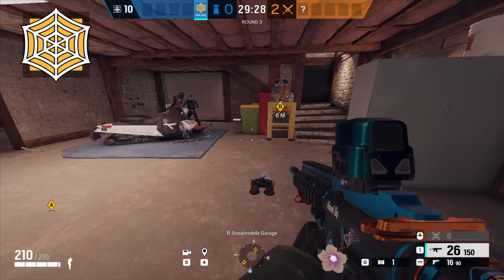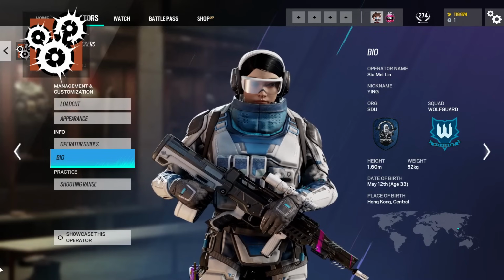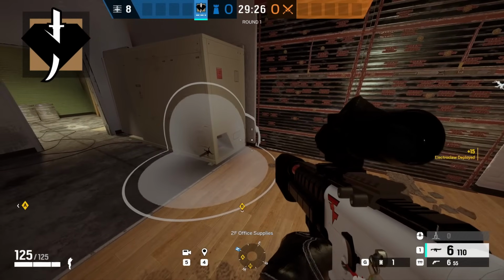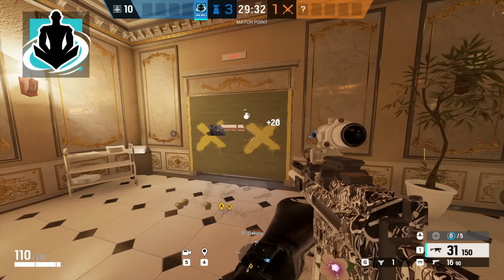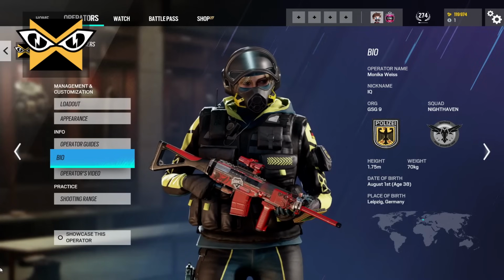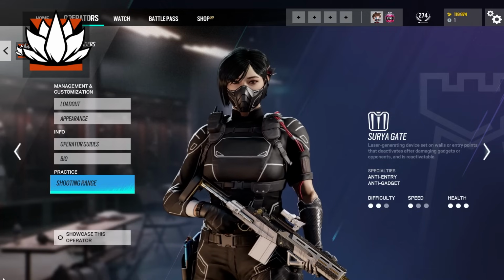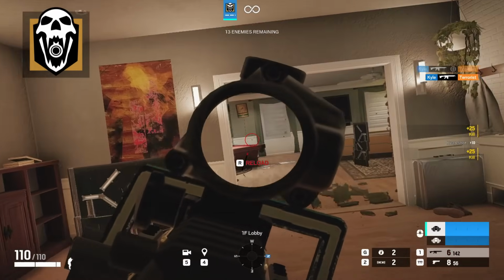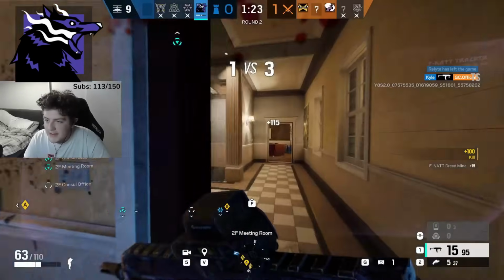1 PRO Tip for EVERY Operator in Rainbow Six Siege!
In this video I will be showing 1 pro tip for EVERY Operator in Rainbow Six Siege Operation Dread factor!

Chapters:
00:00 Intro
00:38 Kapkan
01:50 Jager
02:44 Echo
03:56 Clash
04:27 Oryx
05:05 Flores
05:40 Thorn
06:34 Azami
07:00 Sens
07:33 Lesion
09:01 Ying
10:00 Ela
10:45 Zofia
11:24 Vigil
12:05 Finka
12:54 Lion
13:36 Alibi
14:21 Maestro
15:25 Maverick
15:47 Kaid
16:31 Nomad
17:25 Gridlock
18:05 Mozzie
18:32 Warden
19:29 Nokk
20:02 Goyo
21:20 Amaru
22:15 Kali
22:48 Wamai
23:27 Iana
24:04 Melusi
24:52 Ace
25:38 Zero (Sam Fisher)
26:15 Thunderbird
26:47 Mute
27:39 Glaz
28:23 Tachanka
29:06 Fuze
30:45 IQ
31:15 Blitz
32:12 Bandit
32:56 Rook
33:22 Doc
33:50 Twitch
34:42 Montagne
35:14 Thermite
35:46 Pulse
36:06 Castle
36:30 Ash
37:17 Aruni
38:09 Thatcher
38:52 Smoke
39:37 Sledge
40:19 Frost
41:35 Buck
42:29 Valkyrie
43:14 Blackbeard
44:12 Dokkaebi
45:14 Capitao
46:05 Caveira
47:04 Hibana
47:54 Jackal
48:40 Mira
48:58 Osa
49:46 Solis
50:19 Brava
51:13 Fenrir
51:49 Grim
52:17 Outro

Tags + Stuff:
Rainbow Six Siege lore video r6 comic trailer cinematic movie year 7 season 4 year 8 redhammer nighthaven sam fisher squads rainbow six siege year 8 pass year 8 reaction r6 lore explained jynxi r6 leaks brava r6 rainbow six siege wolfguard deimos redhammer viperstrike nighthaven ghosteyes entire r6 lore explained kudos r6 lore James Wolfe Rainbow Six Patriots Deimos